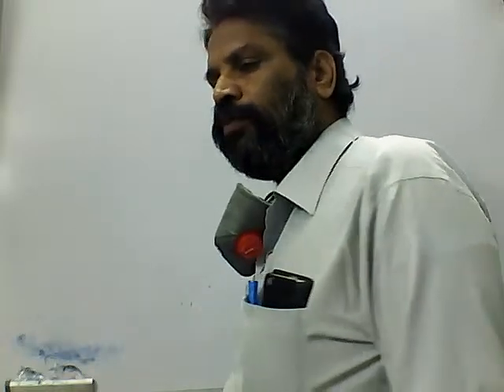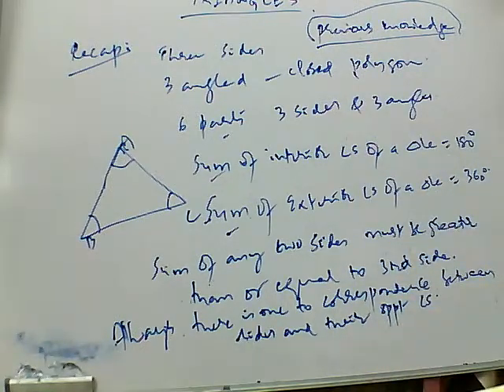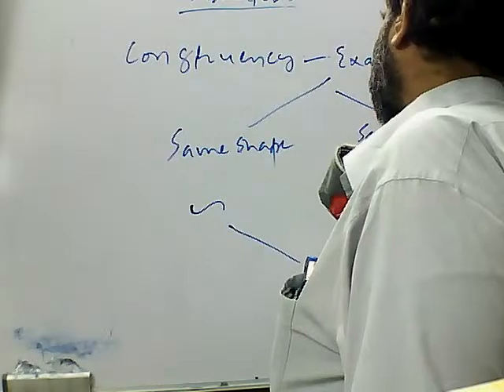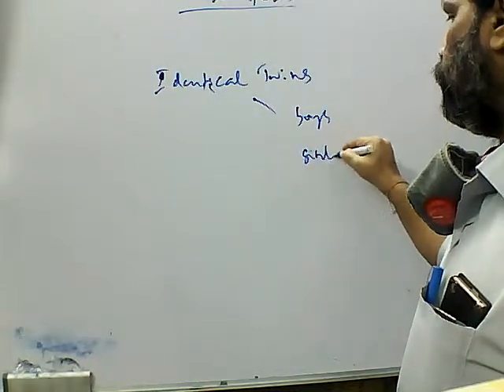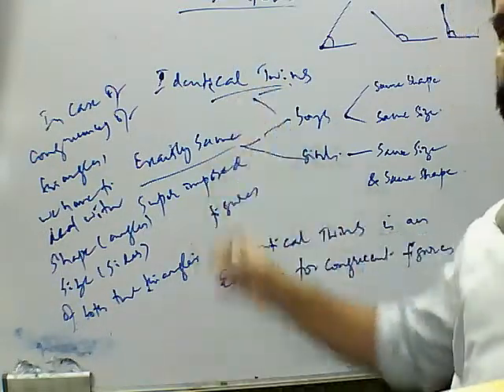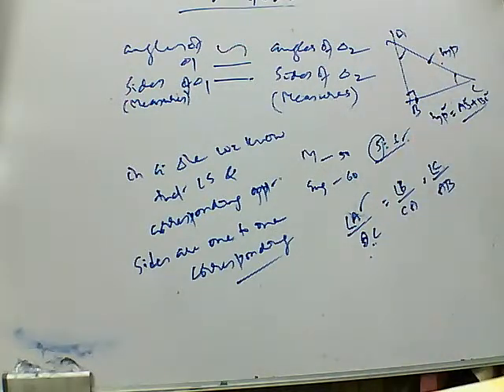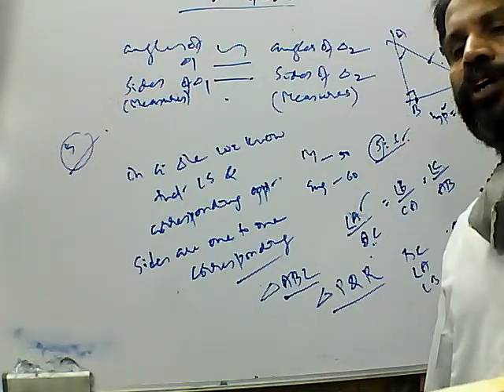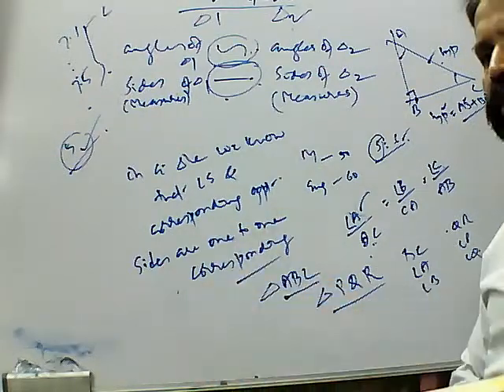triangles ix 10/8